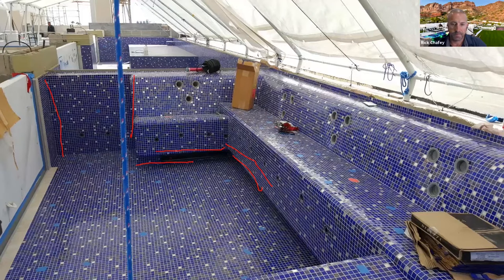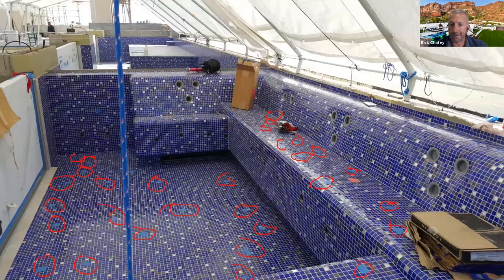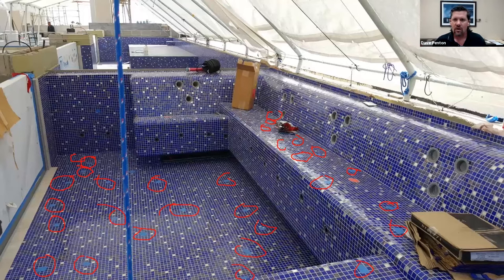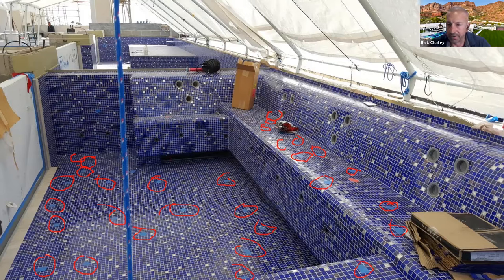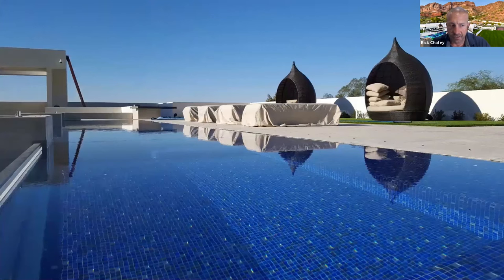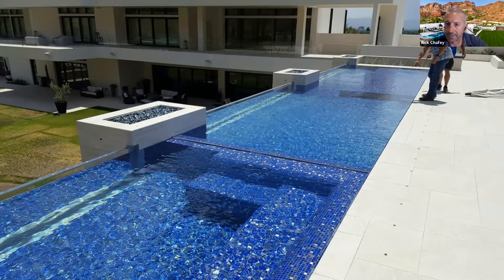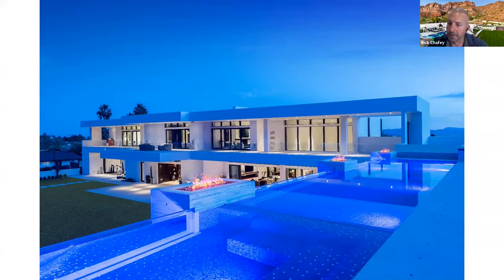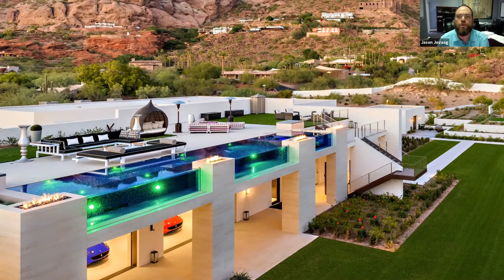ROOFTOP POOL CONSTRUCTION IV - Deep Dive [Part 4/4] (Ask The Masters)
Join us as we wrap up this project breakdown and discuss the final details, challenges and learning points.

We discuss fiber optic light systems in mosaic tile

Complications of glass mosaic tile install

Bending Glass tile (tricks)

Final acrylic panel details